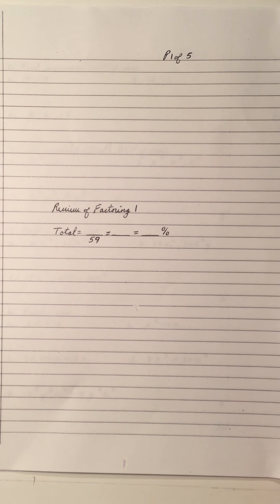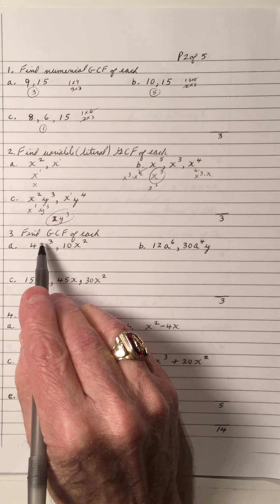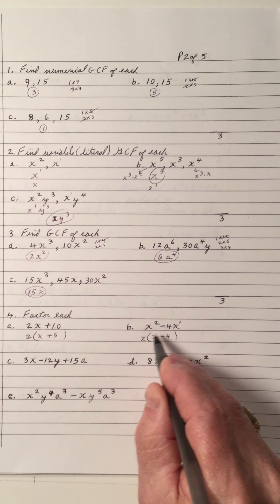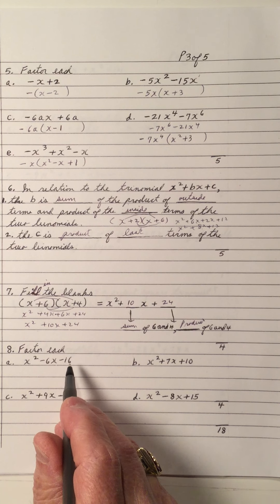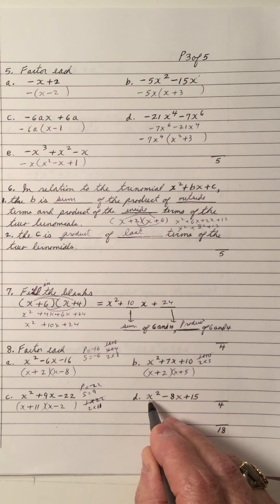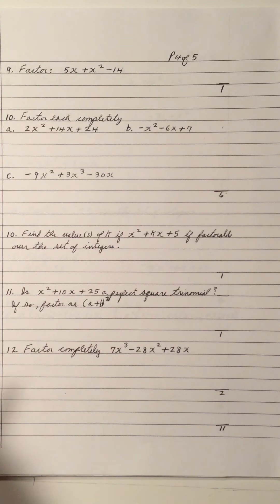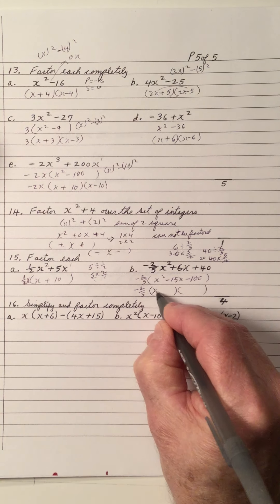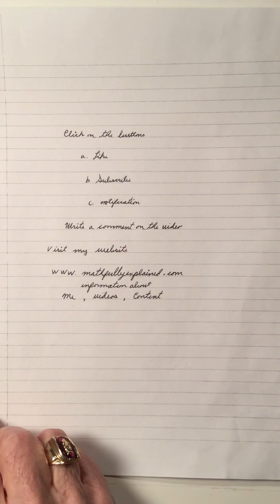Review of Factoring I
Review questions are in the same order as the previous videos. If an answer is not correct, you can review that video. The review has the design of a quiz. You can pause each page or question, work out the answer(s), play the video to see if you are correct, if so place the value in the blank. Add the totals at the bottom each page to work out your percentage. This percentage is an indication of your comprehension of the unit.